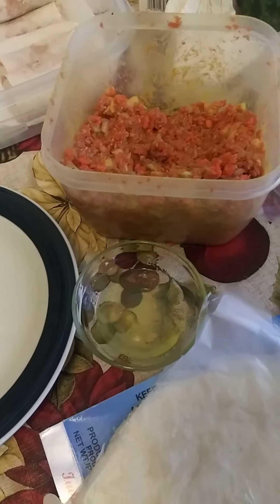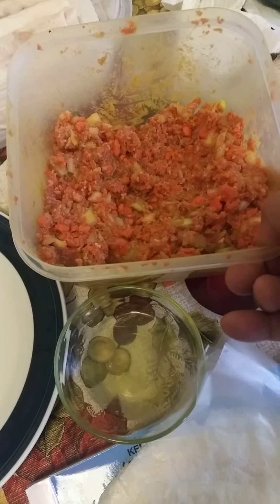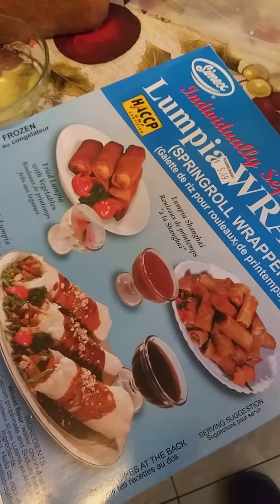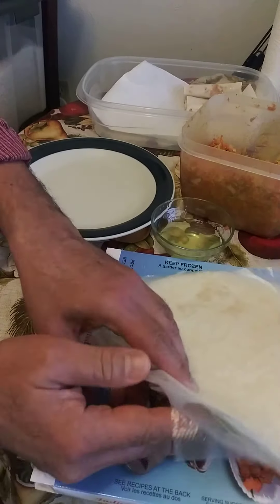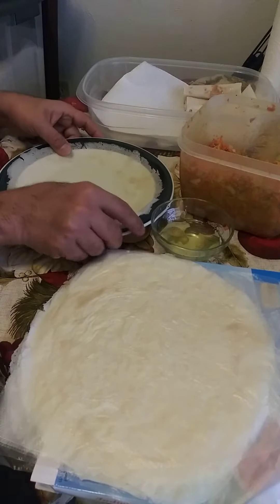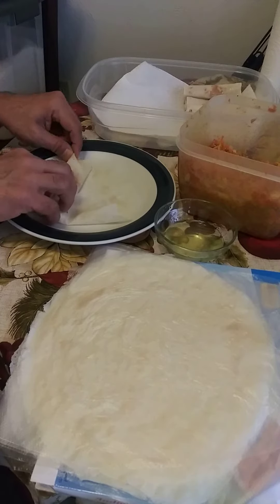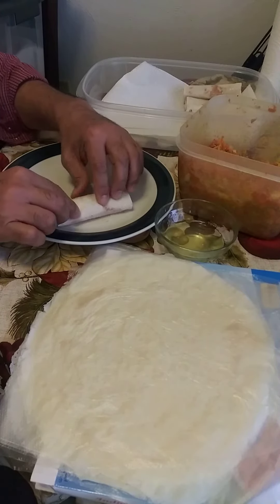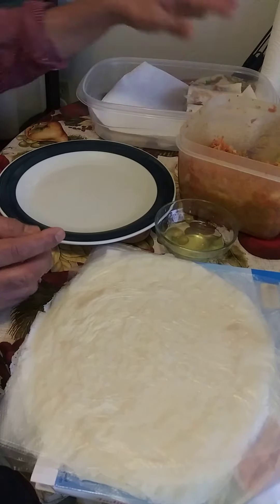Lumpia Shanghai Recipe.